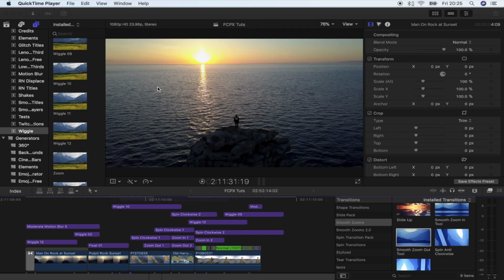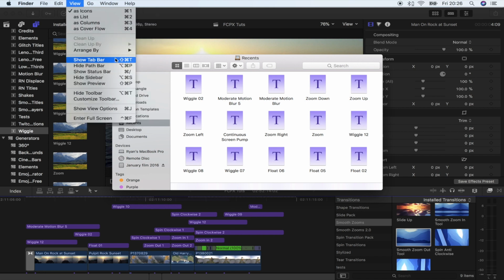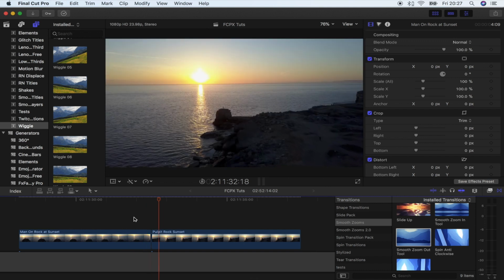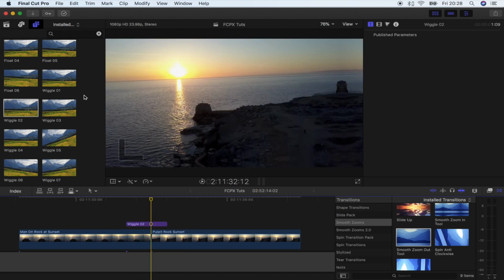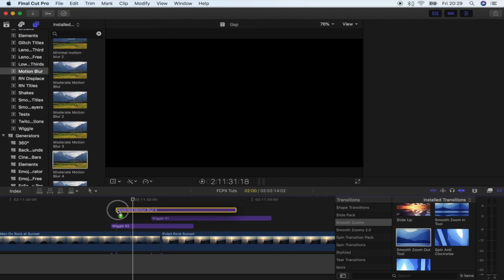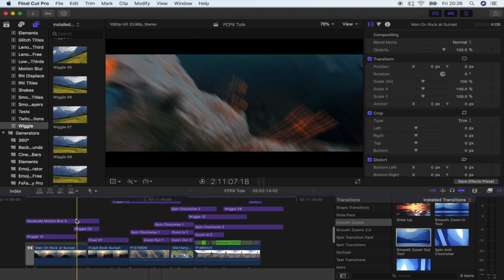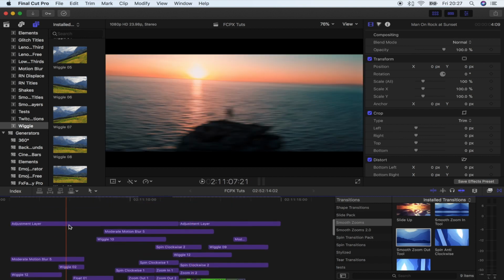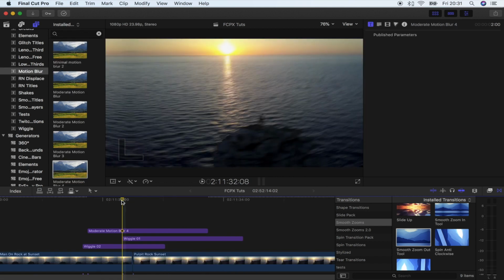WIGGLE TRANSITIONS - FINAL CUT PRO X